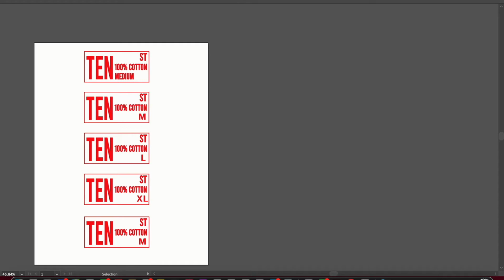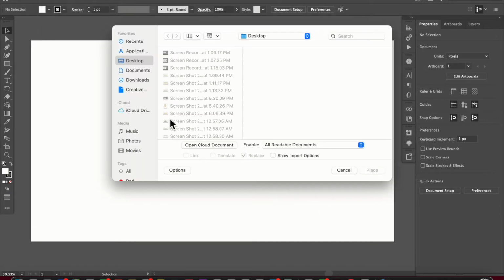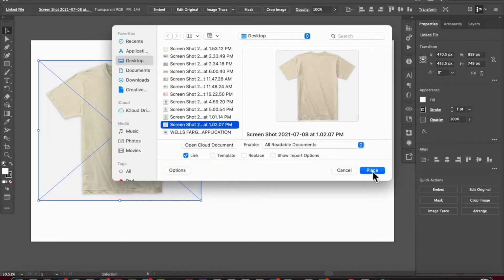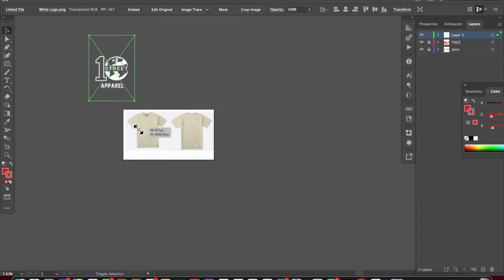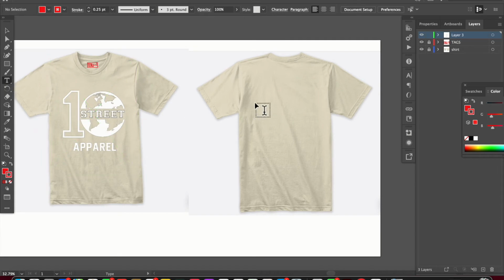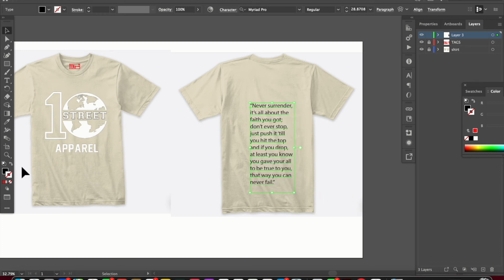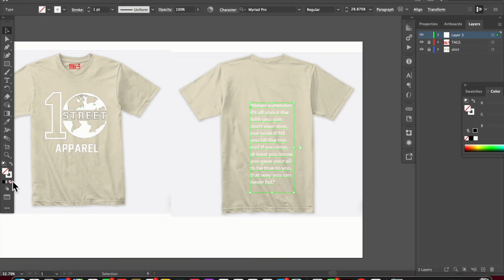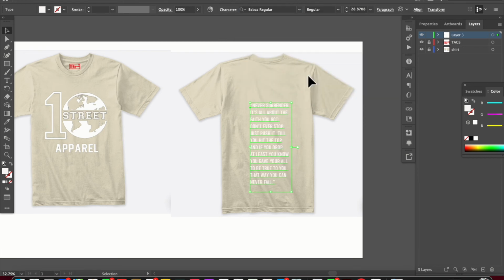How To Create Mockups For Your Brand! 2022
In This Video I’m Going To Show You How I Created Mock-ups For Ten Street Apparel Using Adobe Illustrator. I’ll Be Going Over Inserting Blank Material, Size Tags, Front And Back Designs. Hope You Find Value!

Graphic Design: @10graphix On Instagram